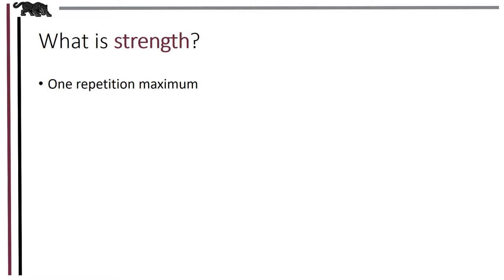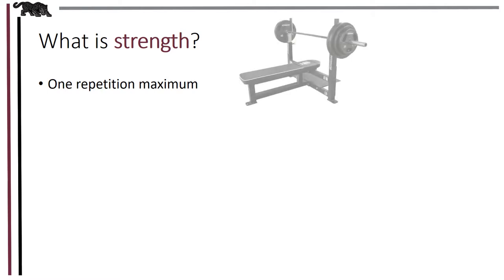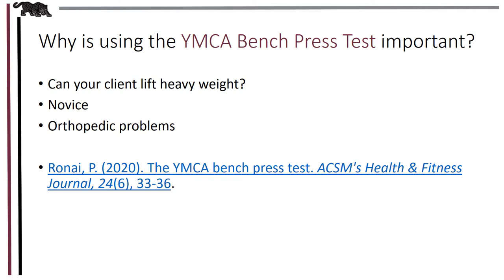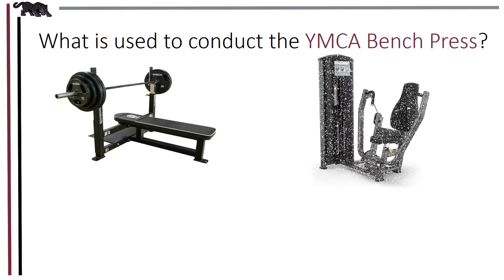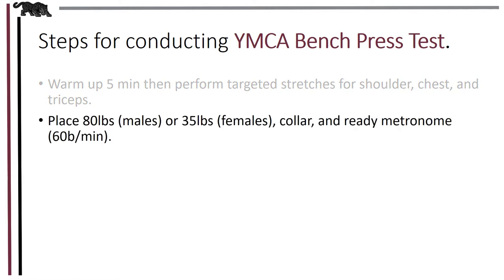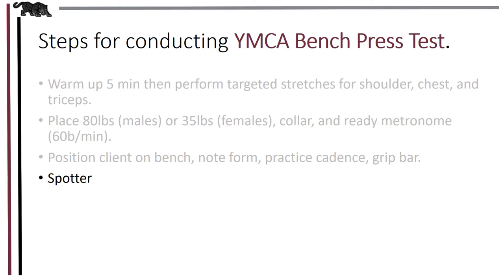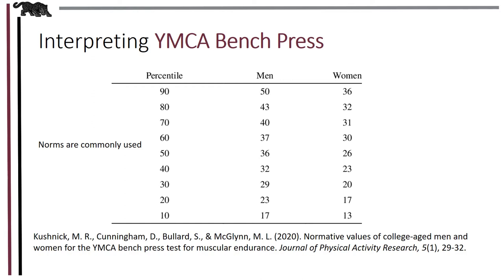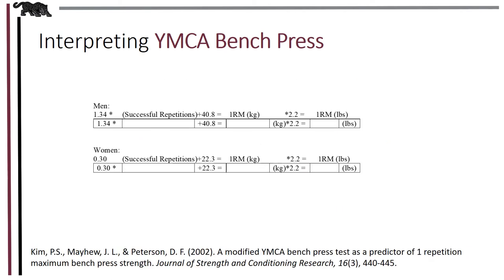EDKN4401YMCABenchPressLab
Watch this intro and tutorial video on the YMCA Bench Press before any of the other YMCA Bench Press videos.